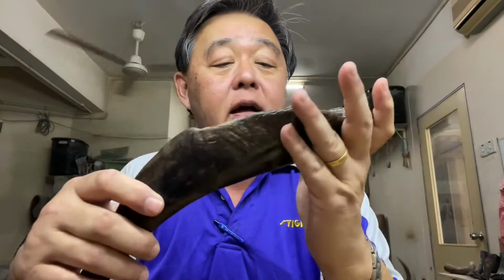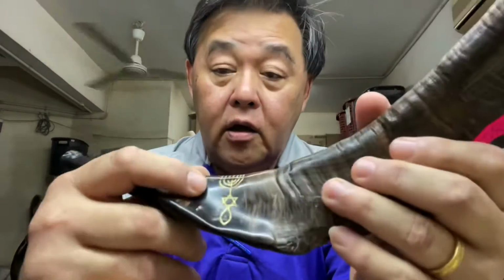SOLD •Shofarmaker v275_19”. Yericho El Gibbor Shofar. Full Natural.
A Fine Tuned Mature Mellow Double Tone sounding shofar.
Naturally Finished to keep its Fight Marks caused by it challenging for the Alpha position in the fields. The natural Pattern as God created cleaned out and maintained to showcase the Horn in Nature.
Gbu.